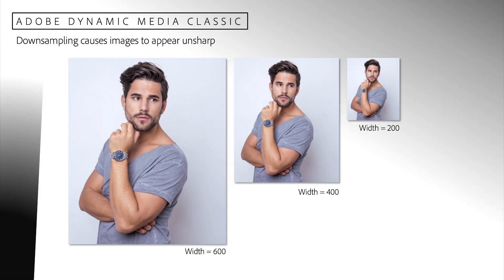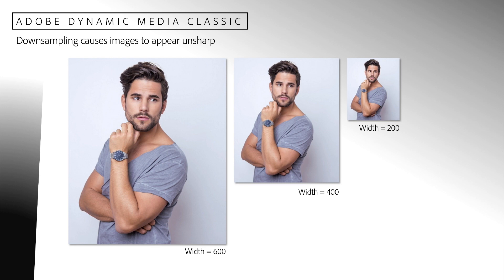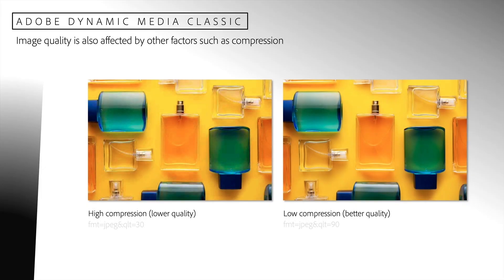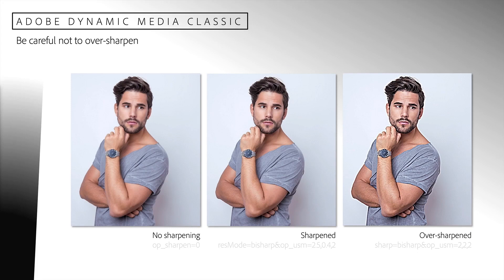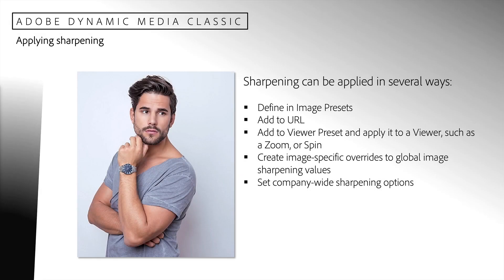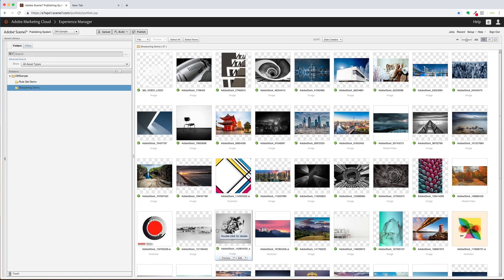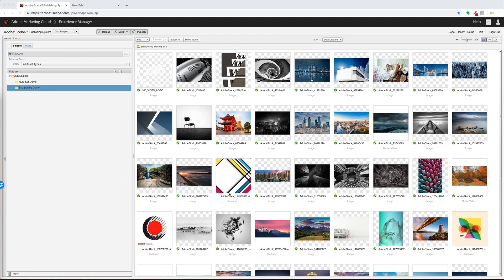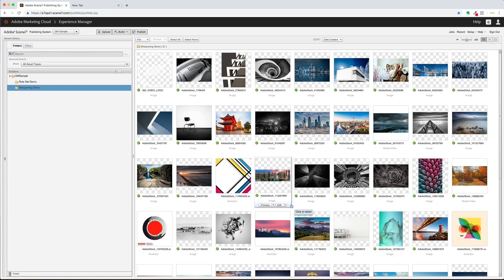Dynamic Media Classic Sharpening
During this hands-on video, learn how to sharpen in Dynamic Media Classic. See how sharpening works, why it’s important, how to apply it and get great results.